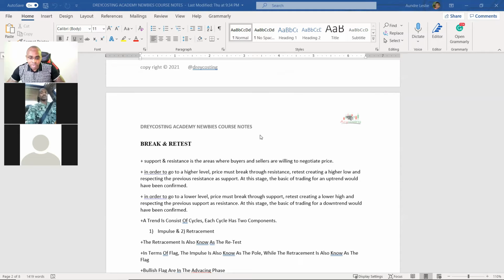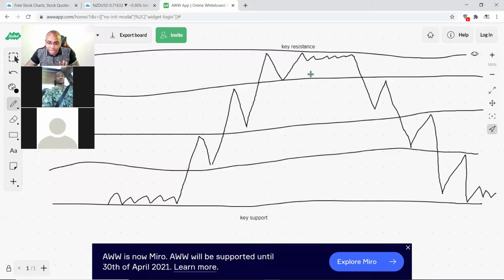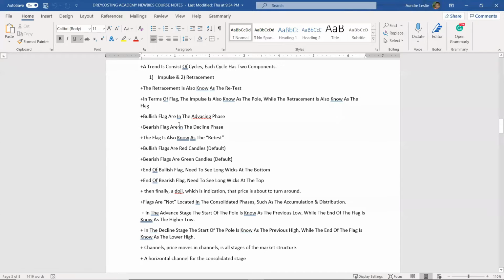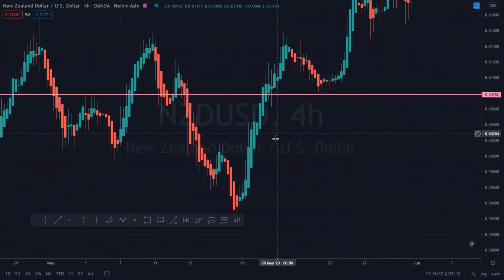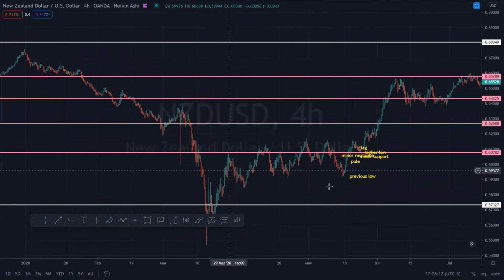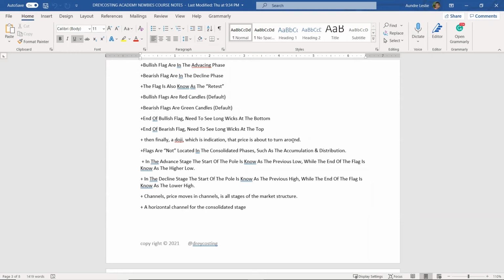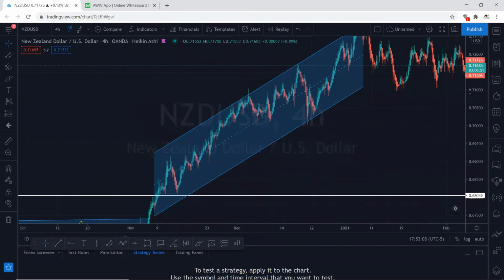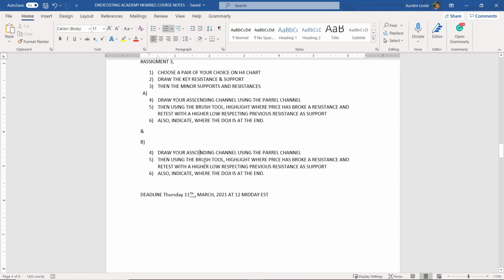BREAK & RE-TEST | FREE FOREX COURSE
Hey traders & tradeths, here I explain where price needs to break support or resistance and re-test respecting it before entering for a trade.

Also, please give me a follow on social media in the links below where I post weekly chart analysis and more, email or DM for any random questions and will answer as well as how to gain access to my full mentorship program. Thank you for being here on my channel, I appreciate you.